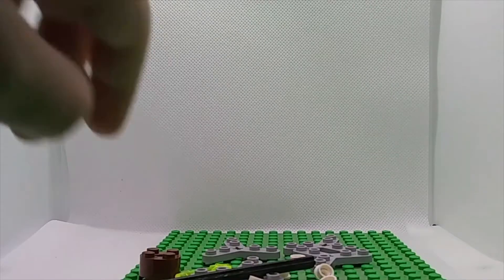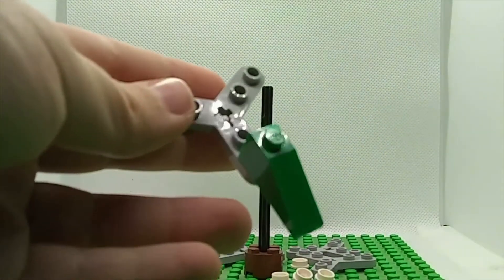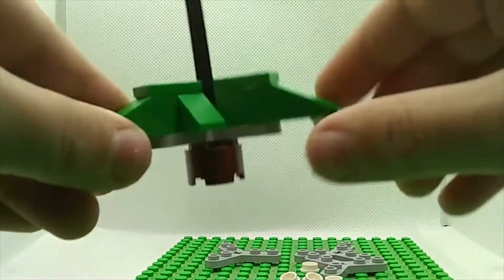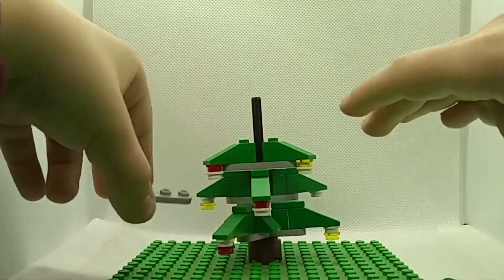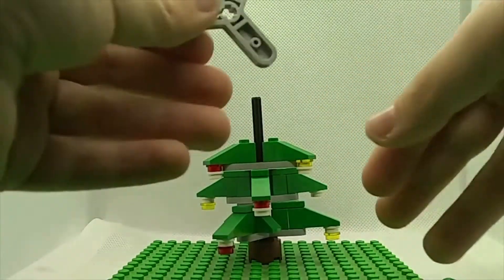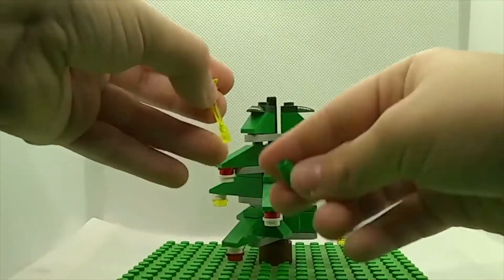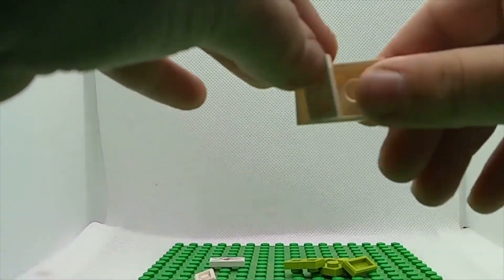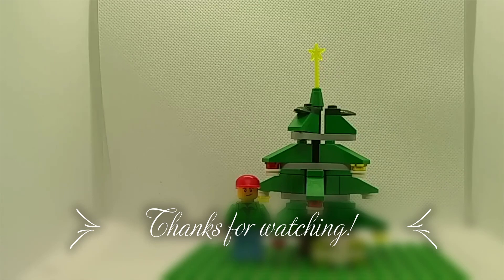How to build a LEGO Christmas tree with a present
This video is about me showing you how to build a lego christmas tree and a lego present.